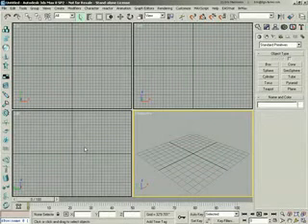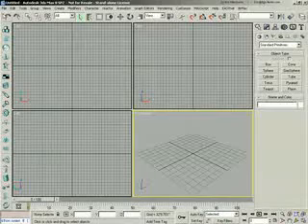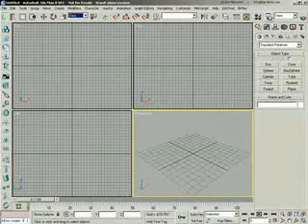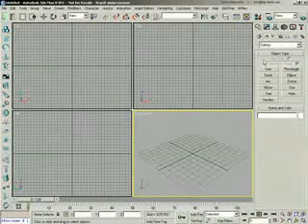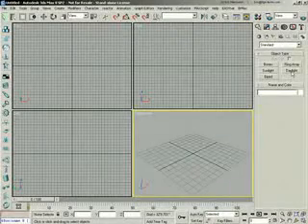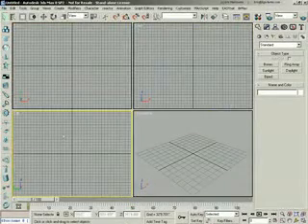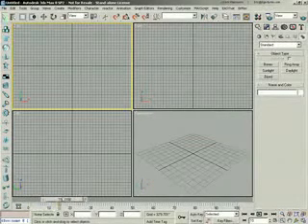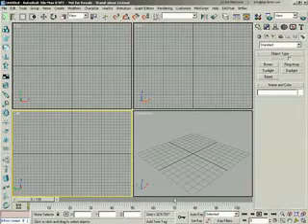Around the World Tour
Explore the interface and general organization of the software